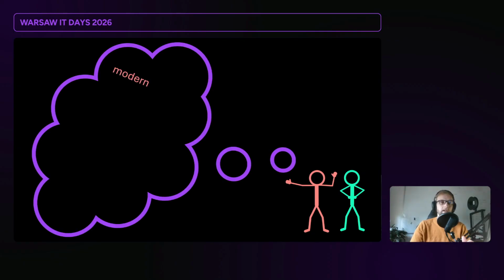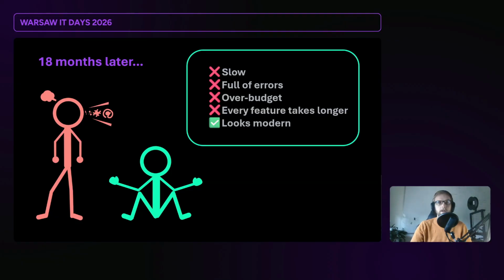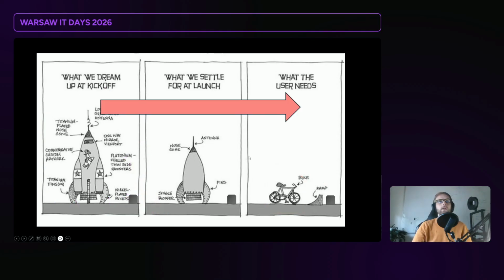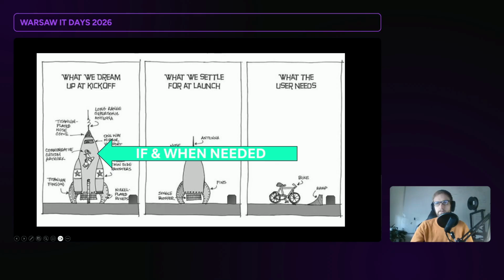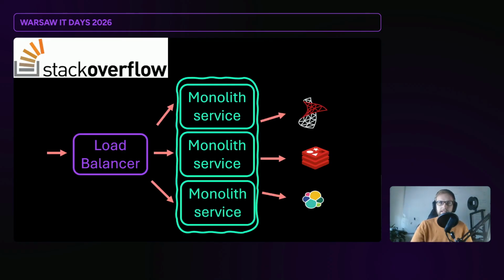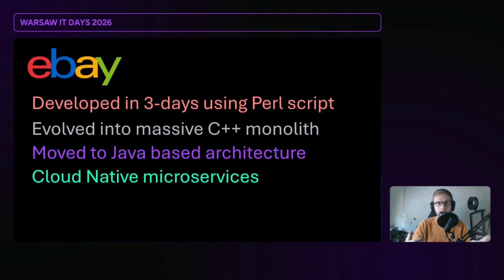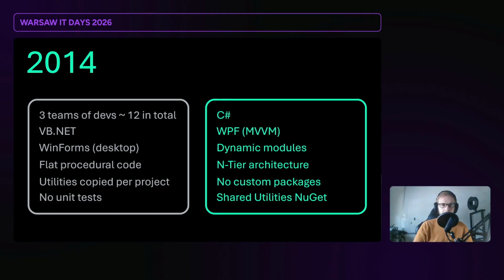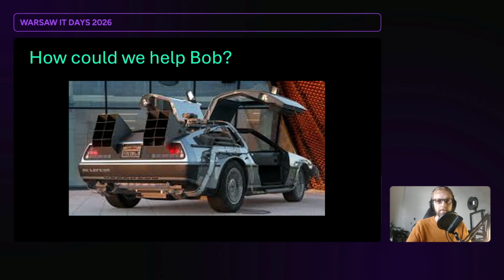The Art of Subtraction (Warsaw IT Days 2026)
The video is a presentation from Warsaw IT Days 2026, discussing the "Art of Subtraction," arguing that simplicity is essential for successful software architecture.